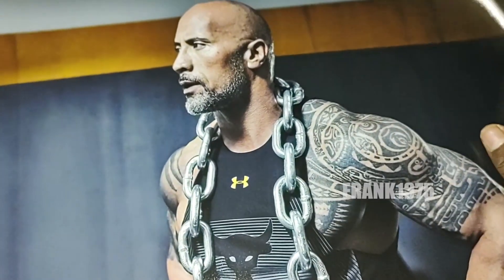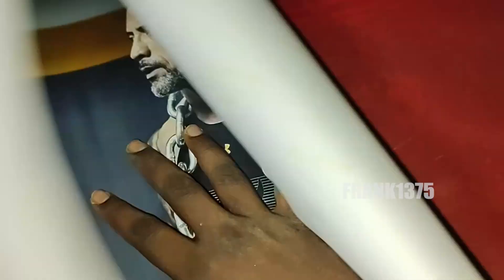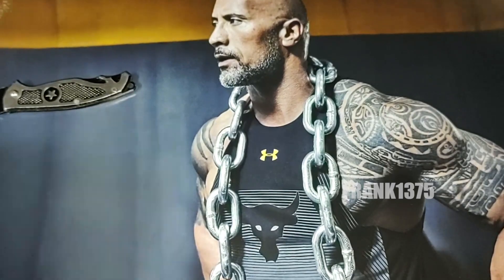Prety Cool Dwayne Johnson - The Rock Wall Poster| Unboxing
Hi Guys,

Today I'm Going To Unbox The Rock Wall Poster.